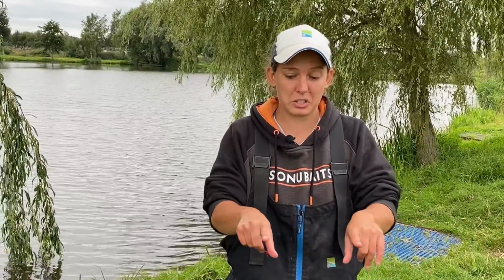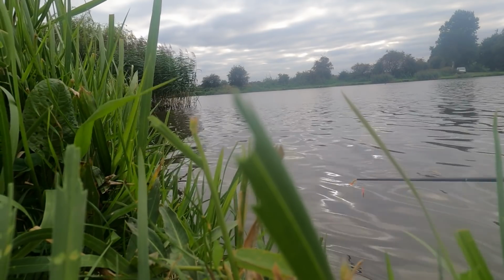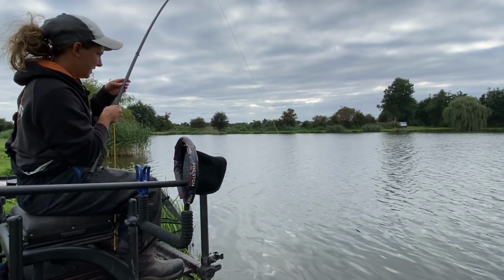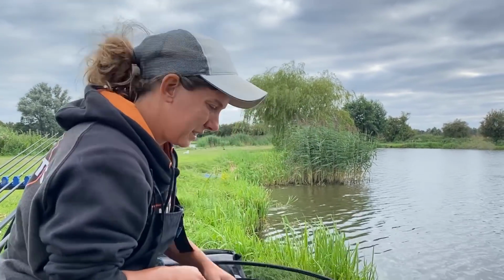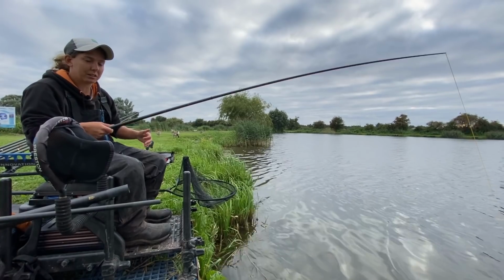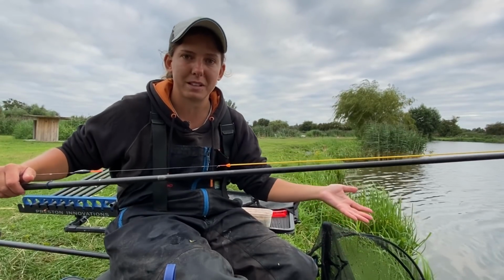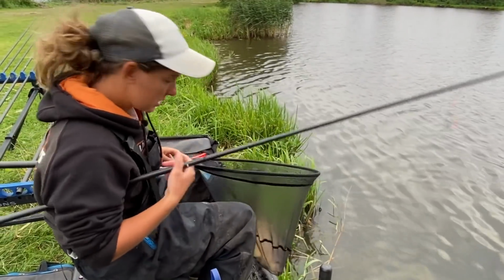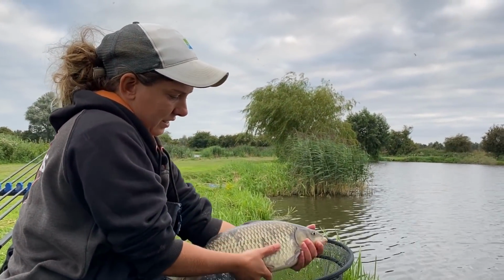Catch More Carp in the Margins - Lindholme lakes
Margin Fishing for big carp on commercial fisheries arguably is one of the best ways to catch them, join me at Lindholme lakes on Loco lake where I show you how I approach fishing the margins pole fishing in search of the big carp and f1s which live in this lake.